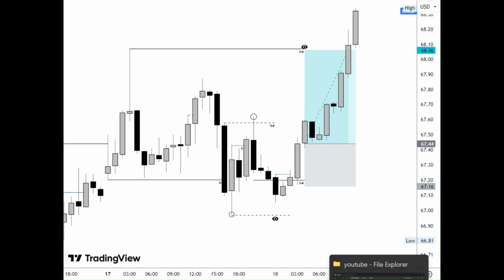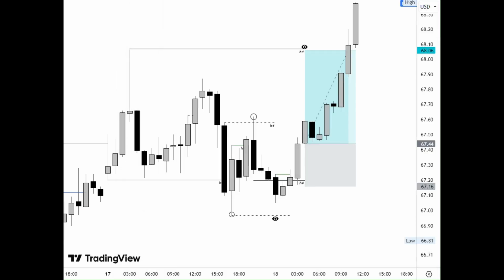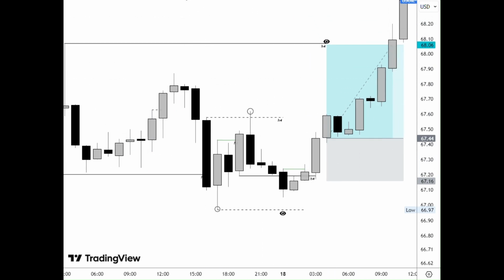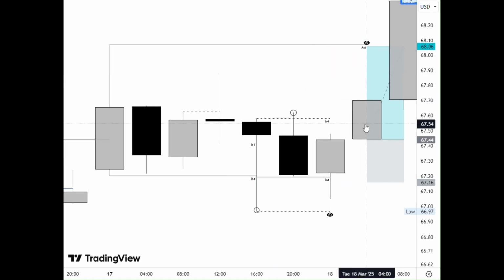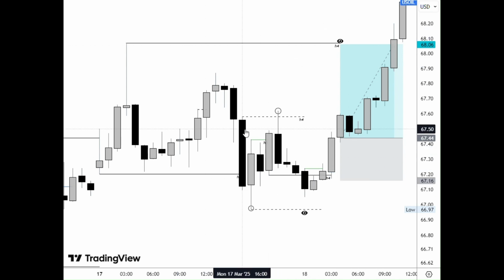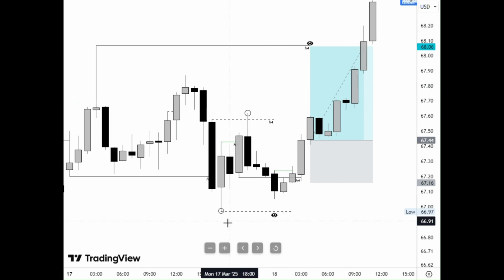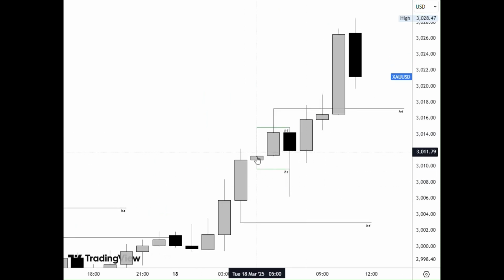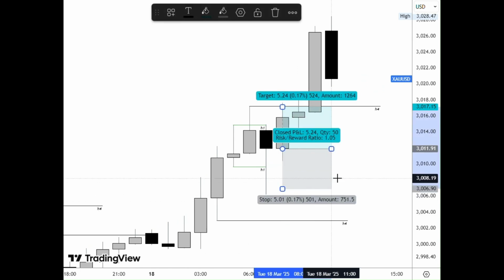Usoil and Gold breakdown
Am so sorry for the sound, i had problems with maintanance , but here is a video for the trade i caught on Usoil